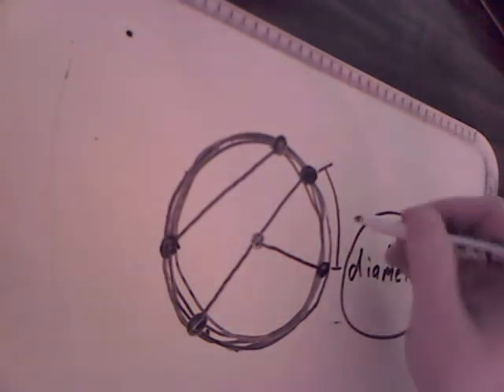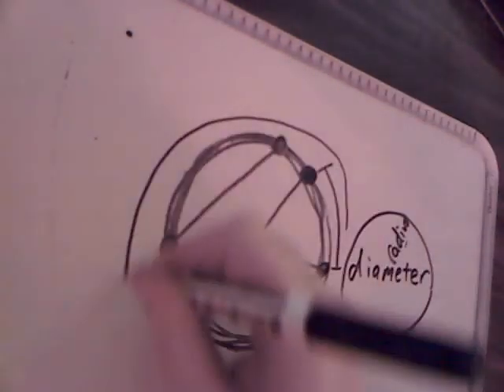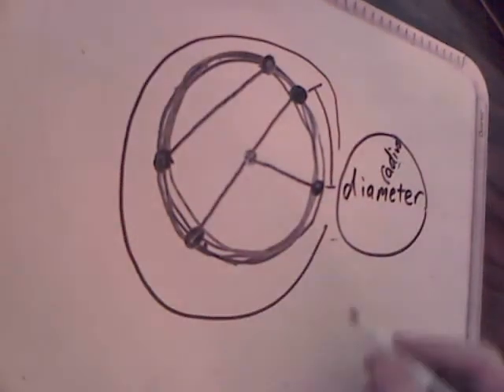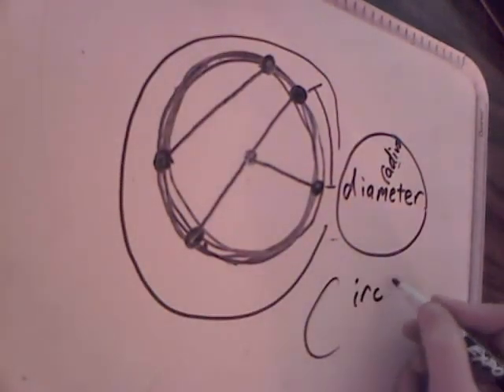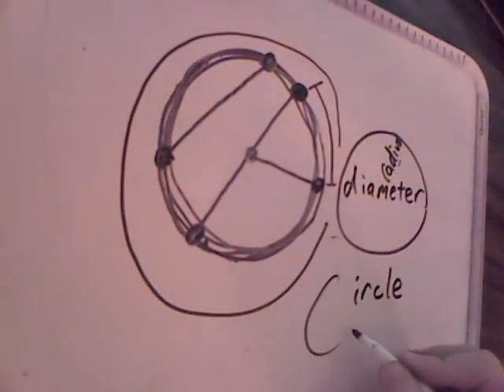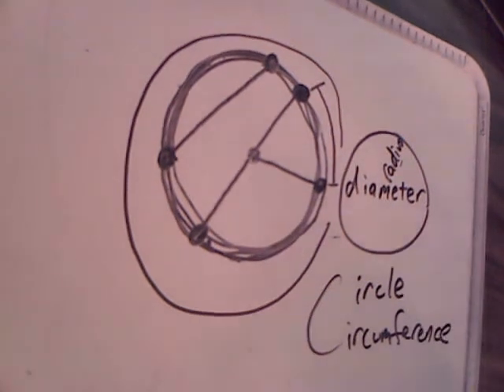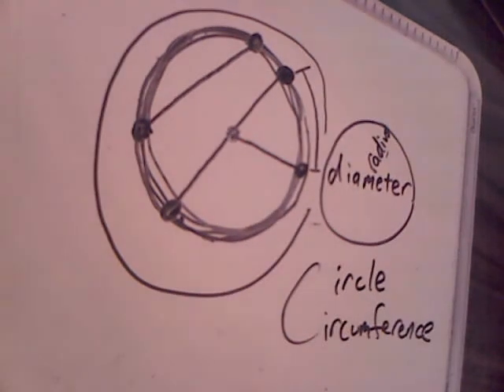Parts of a Circle